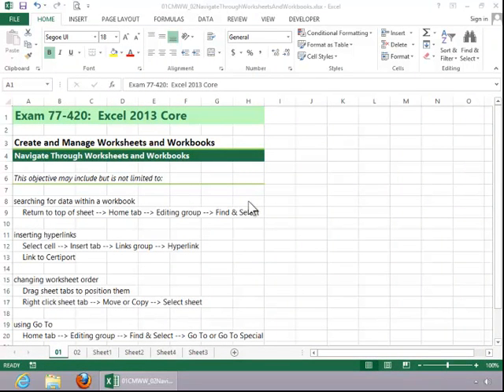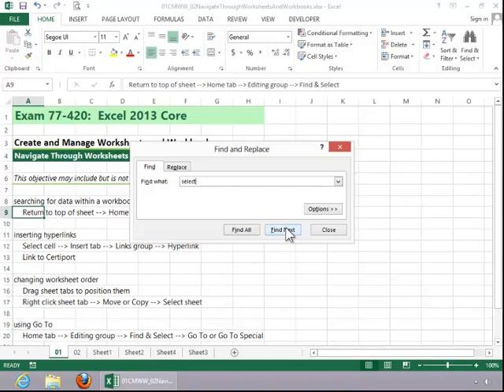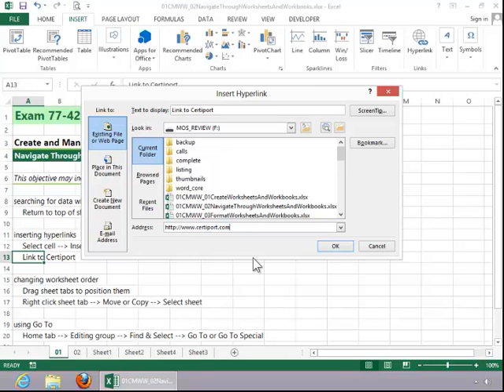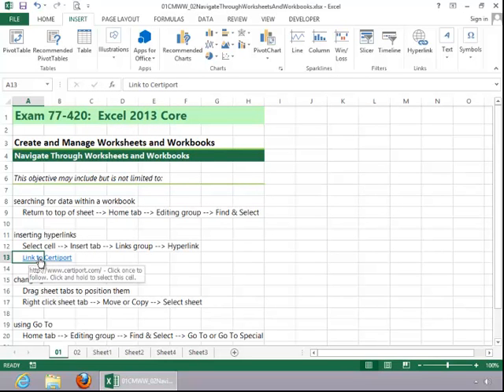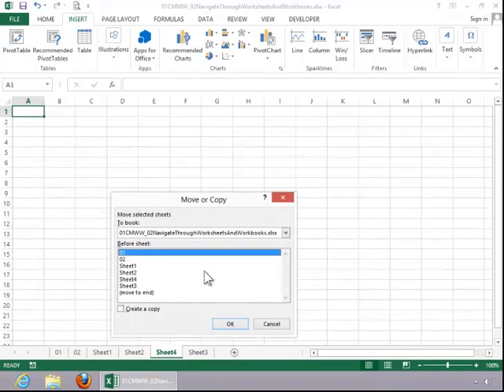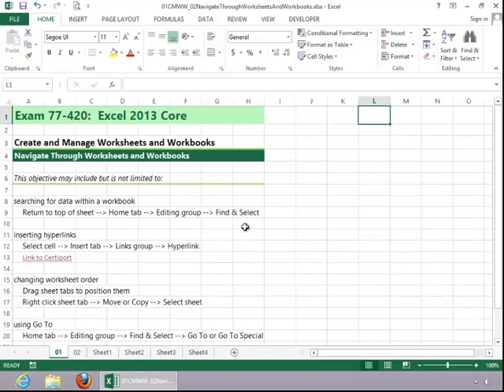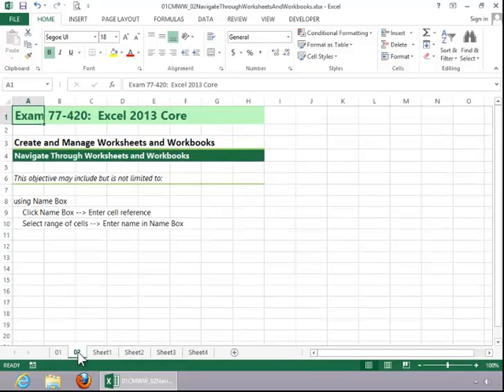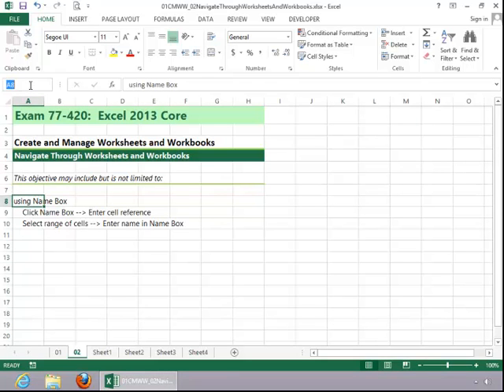MOS Review - Excel 2013 Core - Create and Manage Worksheets and Workbooks - Part 2 of 5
This video covers the MOS Excel 2013 Core - Create and Manage Worksheets and Workbooks: Navigate Through Worksheets and Workbooks objective.